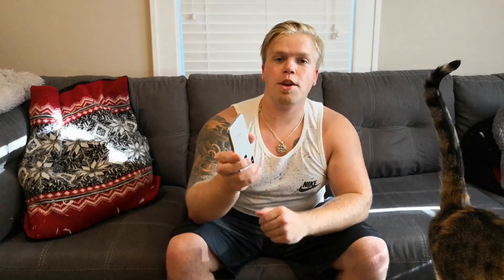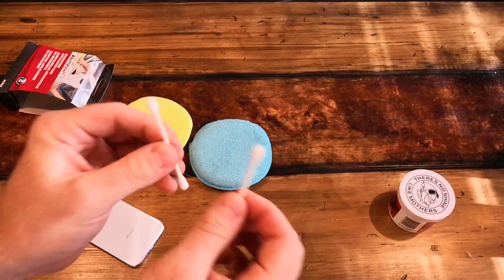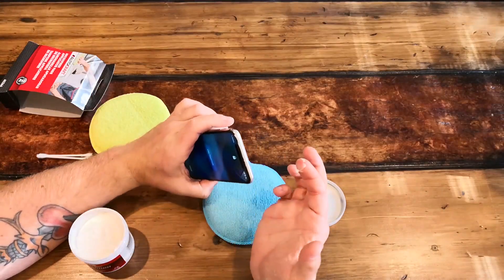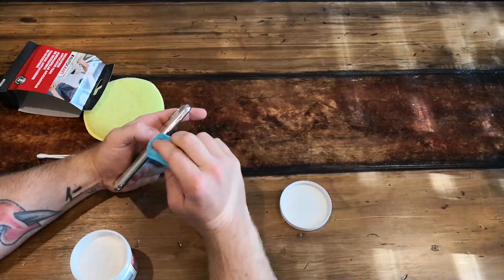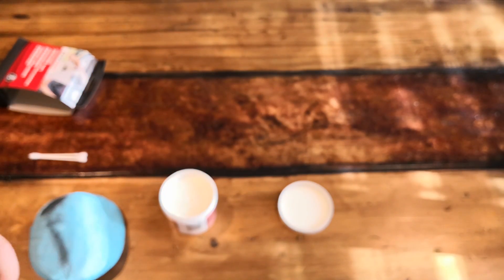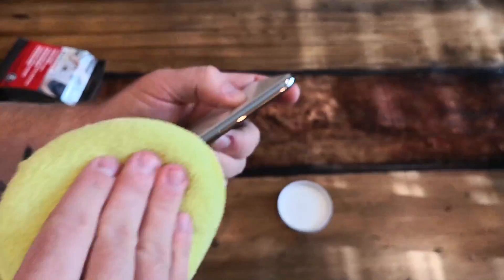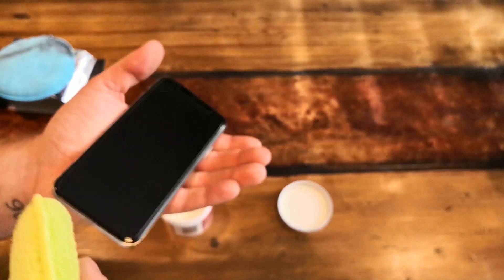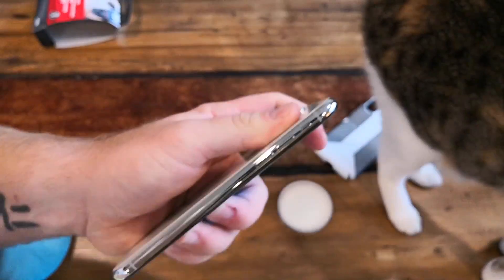Removing Scratches on Your iPhone X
If you are like me then you've had your iPhone X out in the world without a case. Why would you want to cover up the $1000 phone. Well when you leave it uncovered the metal sides among other parts of the phone get some minor scratches and scuffs. Here I'm going to show you how to remove them almost completely with a very simple and cheap method. Remember this is for the silver model ONLY it could very possibly take the black coating off the space gray model.